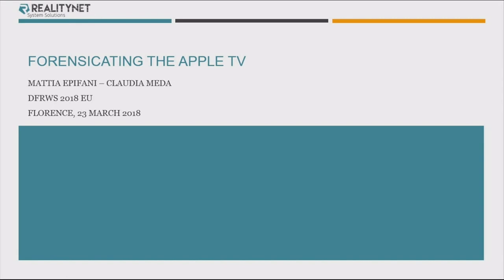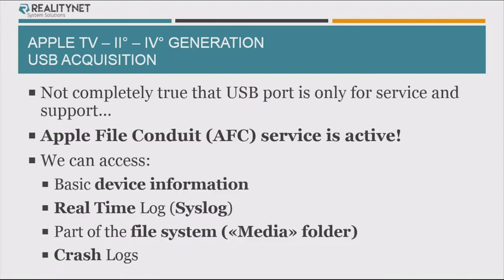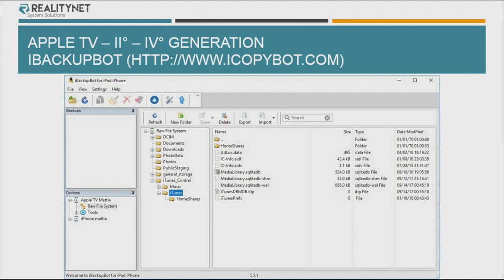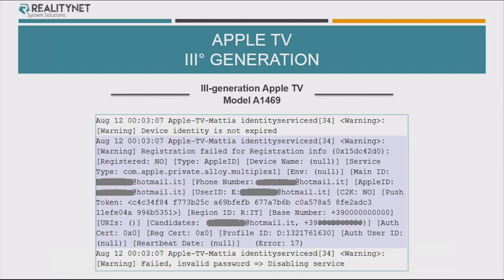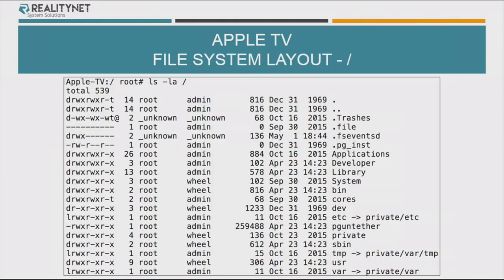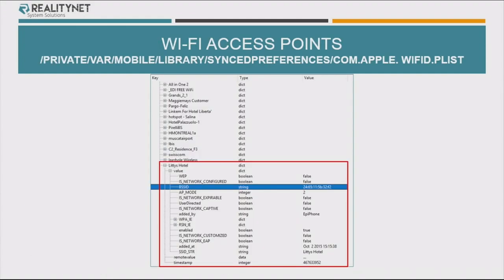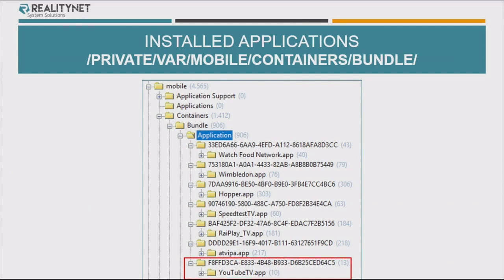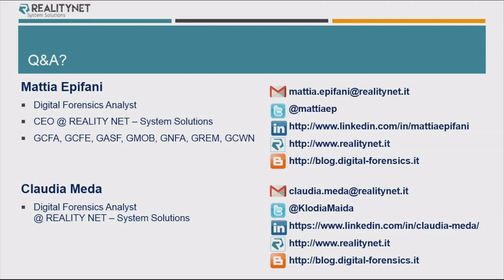Forensicating The Apple TV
Mattia Epifani discusses his research at DFRWS EU 2018.